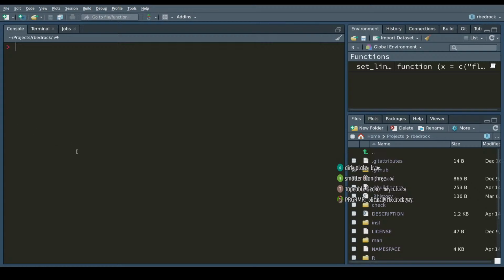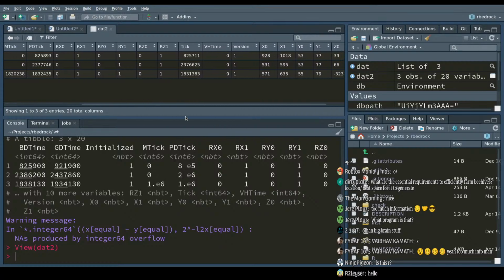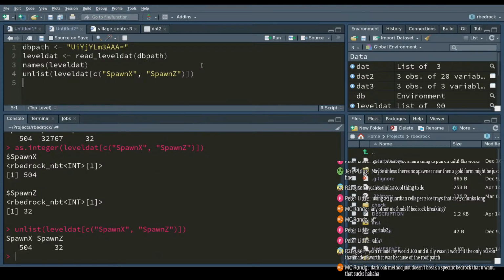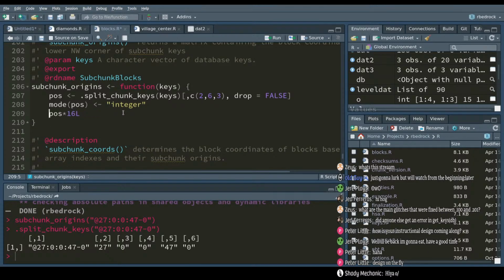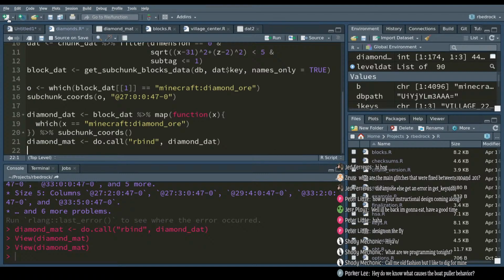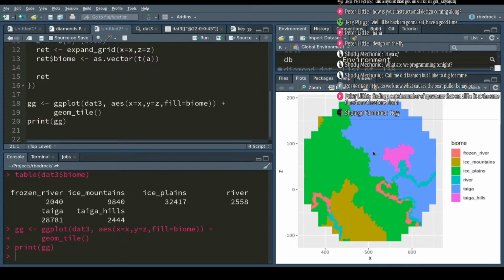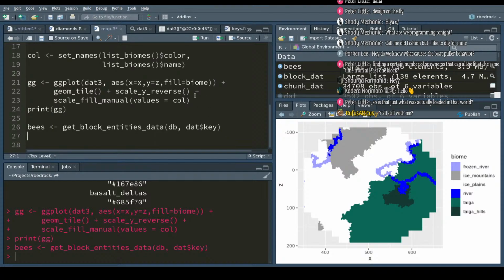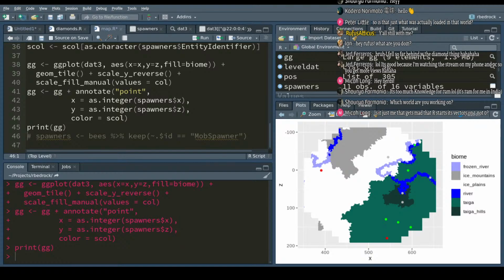Analyzing Minecraft Live! An Rbedrock Stream.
In today's stream I will be using R and RBedrock to analyze some of my minecraft worlds.

Topics Covered:
 - Finding Diamonds
 - Finding Spawners
 - Mapping biomes
 - Calculating Village Centers